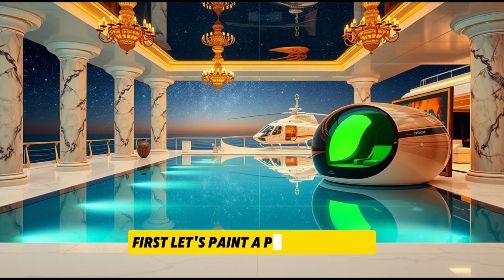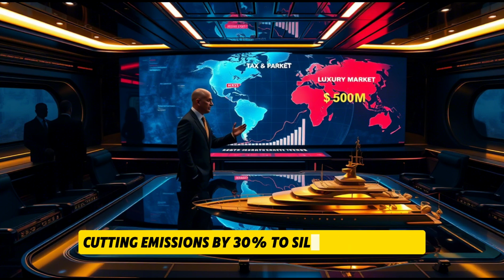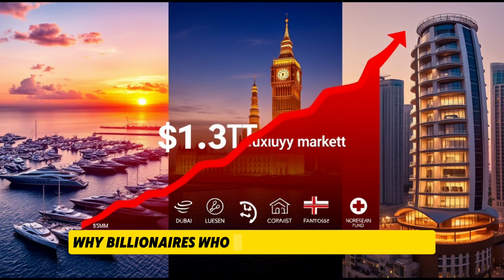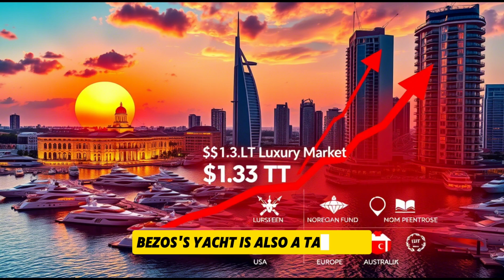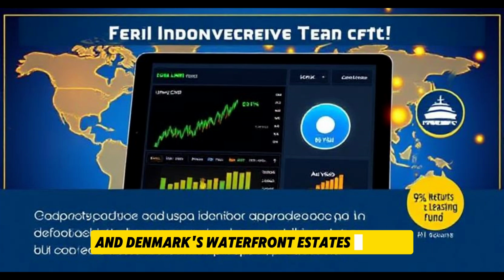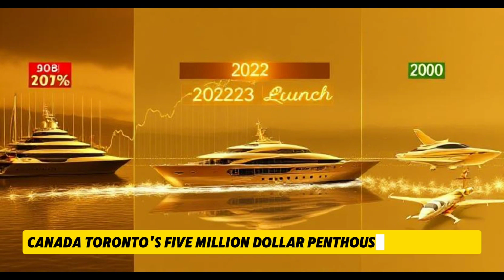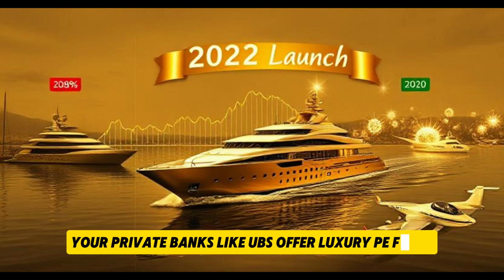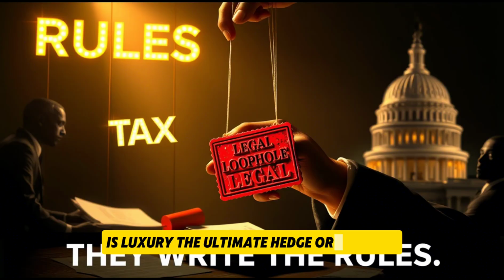Inside Bezos' $500 Million Yacht (And Why It's So Controversial) by Hedge and Haven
Step inside Jeff Bezos’ $500M yacht, the ultimate billionaire flex of 2025! Hedge & Haven reveals why luxury yachts are the new wealth strategy for the ultra-rich. Learn how to invest in luxury markets, from ETFs to Miami condos, for USA, UK, Canada, and beyond. 🔔

Watch for Elon Musk Strategy: Elon Musk’s $350B Hedge Fund Gamble: Will Tesla’s AI Bet Pay Off in 2025?

For Jim Ratcliffe Secrets: Jim Ratcliffe’s $15B Hedge Fund Secret: Why He’s Dumping. Green Energy in 2025

For Buffet Cash Hoard: Why Buffett’s $100 Billion Cash Hoard Is a Great Sign for the Economy